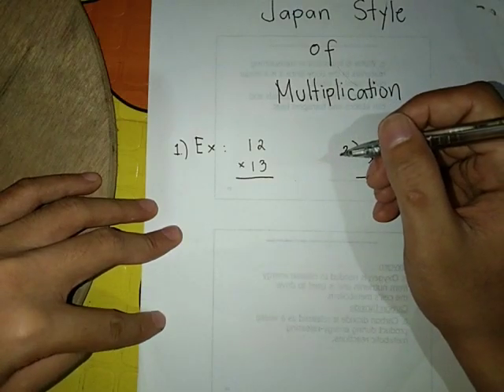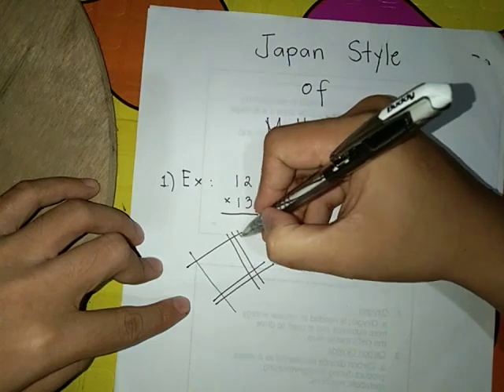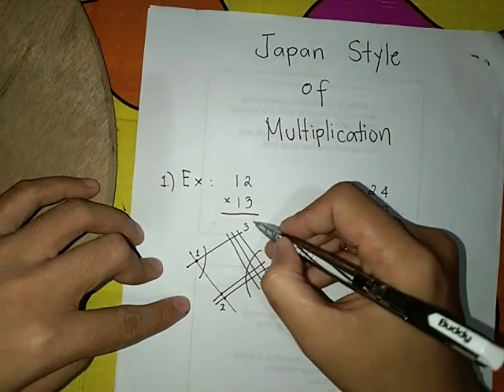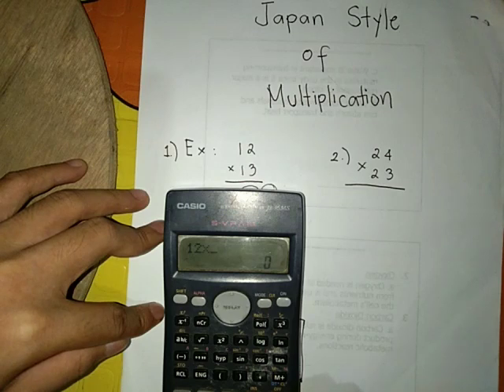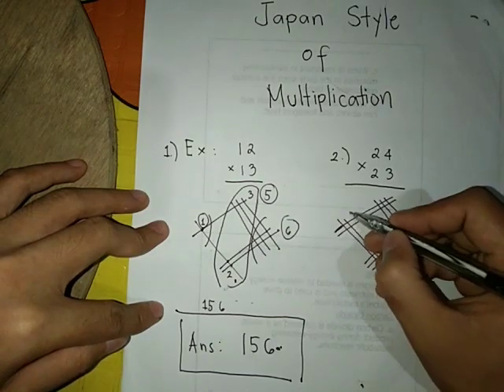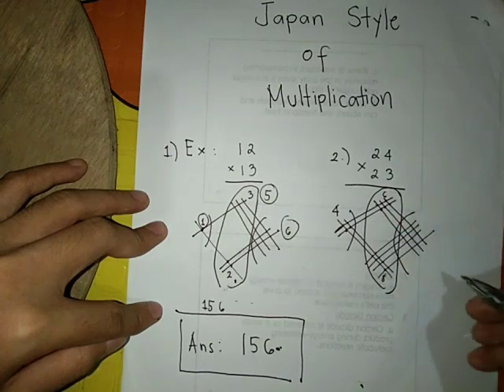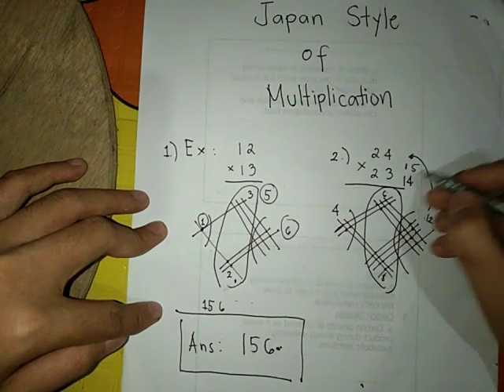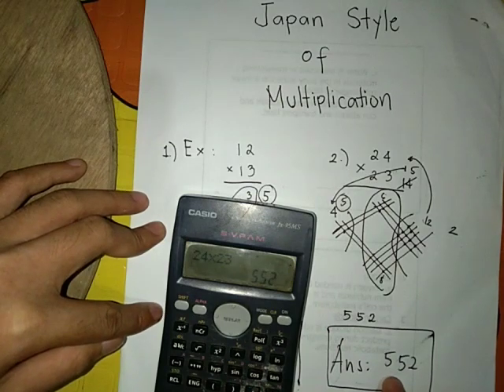How Japanese multiply?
If you're an otaku, you should know this!